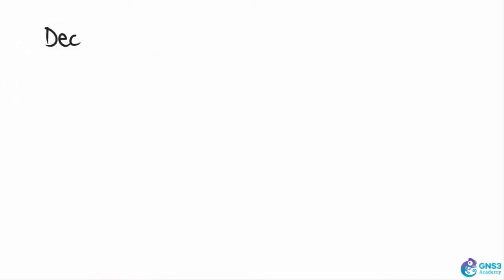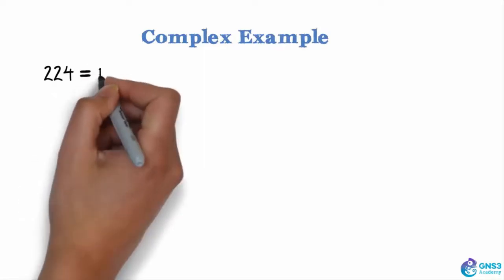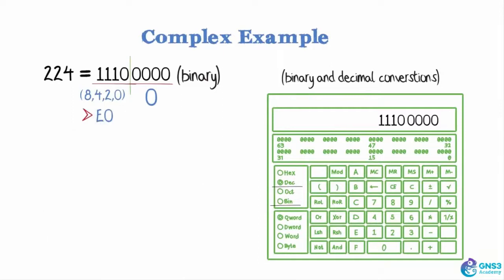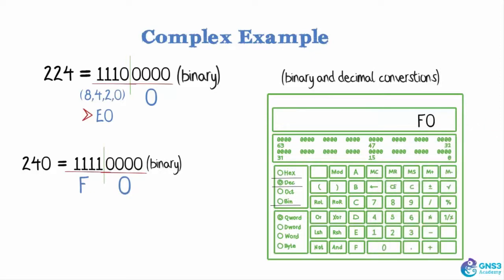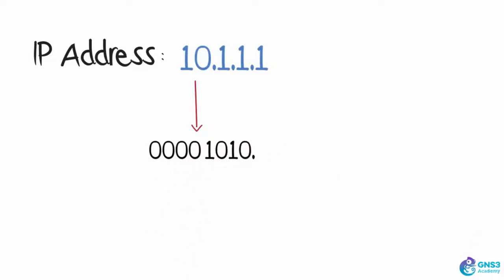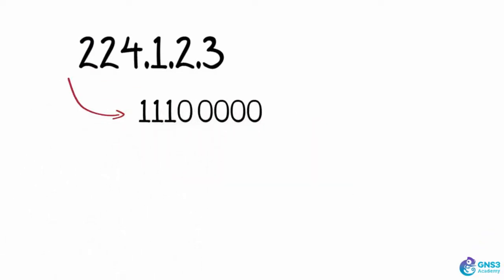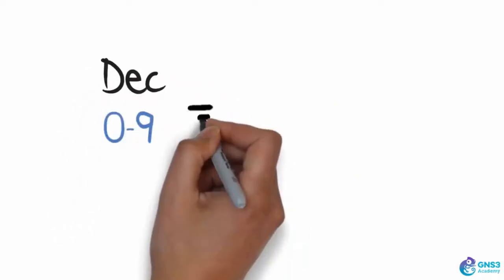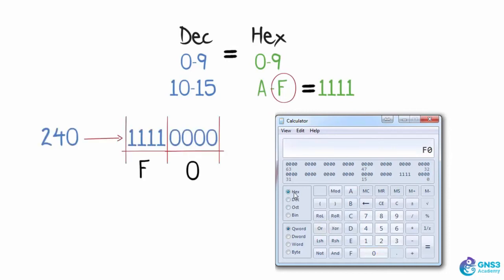Mux Videos Entertainment